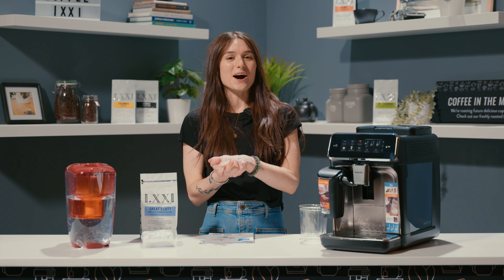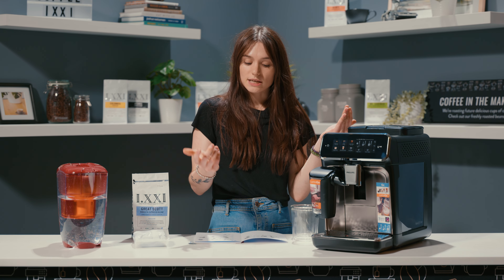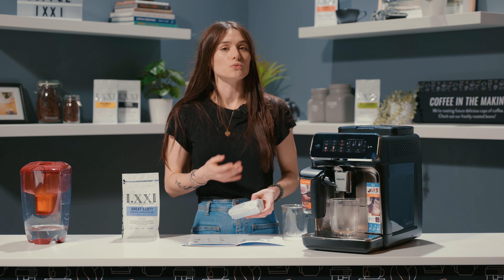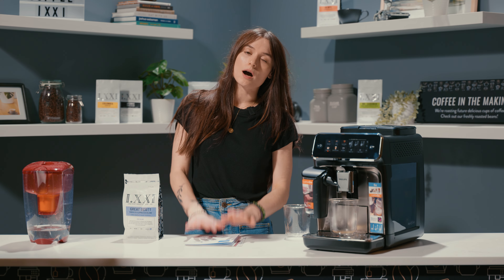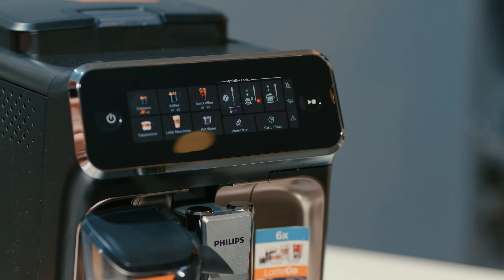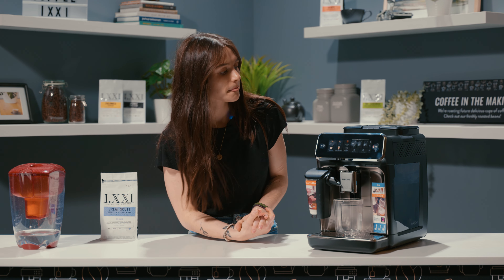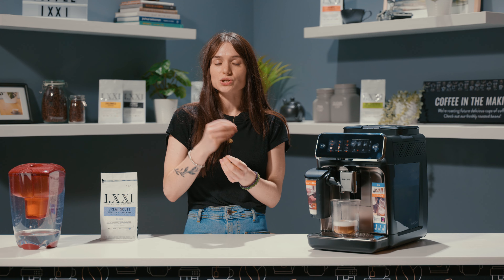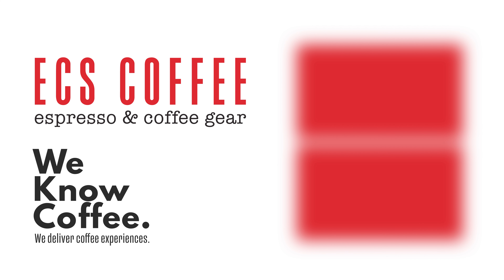REVIEW & SETUP | Philips 3300 Super-Automatic Espresso Machine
Welcome to our comprehensive review of the Philips 3300 Super-Automatic Espresso Machine! In this video, we'll take you on a journey through the advanced features, intuitive controls, and exceptional brewing performance of this cutting-edge coffee companion.